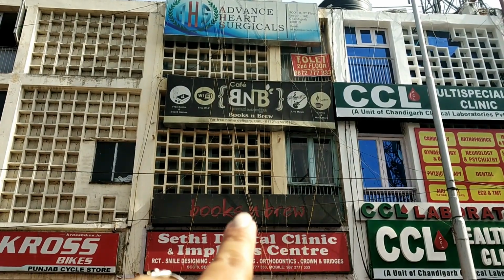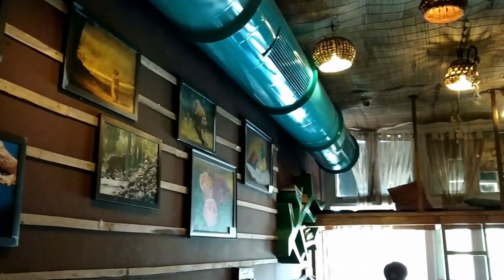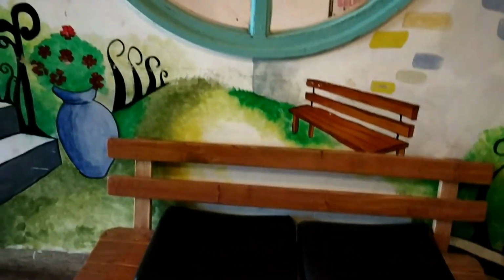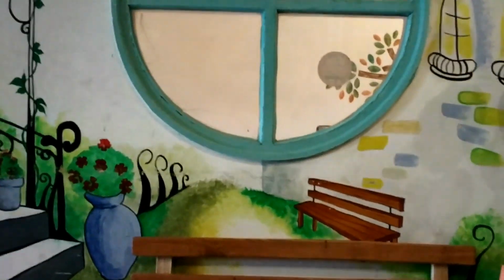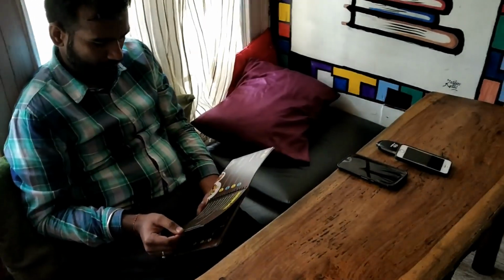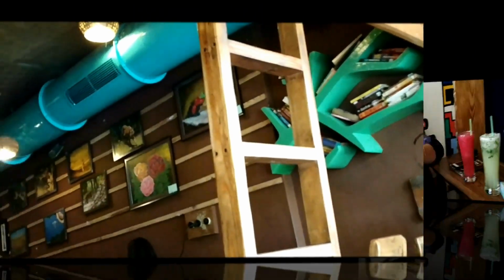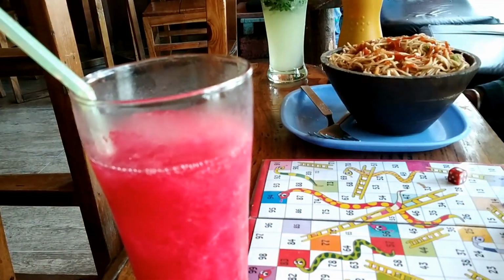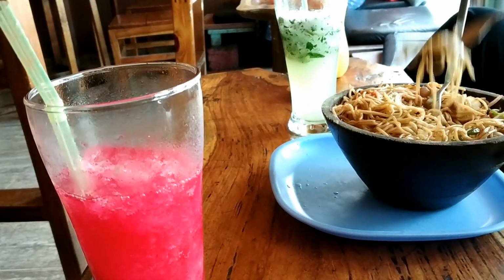Books n Brew : Cutest Cafe at CHANDIGARH : Glamorous We : Shot from Redmi Note 5 Pro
Hi Guys
''Books and Brew'' is not like an ordinary cafe, it is the most lively cafe in Chandigarh. This cafe serves amazing food with complimentary board games and live music at times. This cafe is specially designed for the youth of Chandigarh.

I enjoyed a lot making this content for you all.

Glamorous We|Aditi Vishal Puri